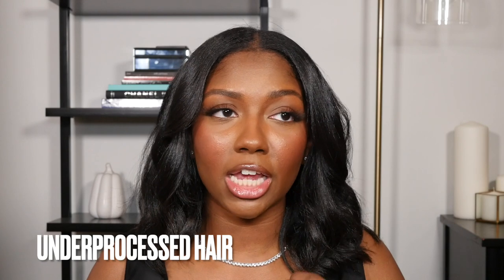Watch this before relaxing your hair! | Relaxed hair products, breakage tips & more | Niara Alexis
Product links:
Jamaican Black Castor Oil

The Relaxer I Use

Verb Ghost Oil

Verb Ghost Dry Oil

TPH by Taraji Leave in Conditioner

Paul Mitchel Hair Spray

Hairitage by Mindy Dry Shampoo